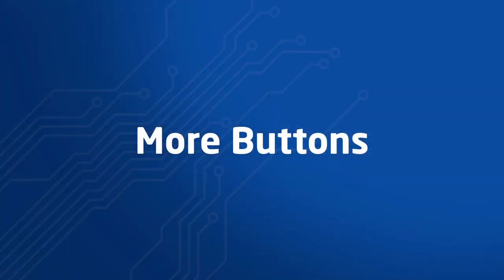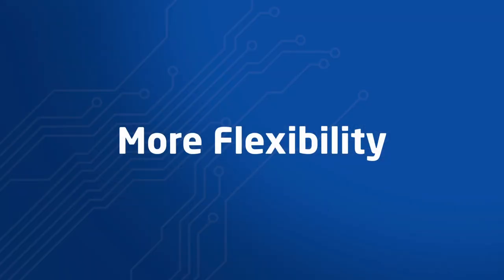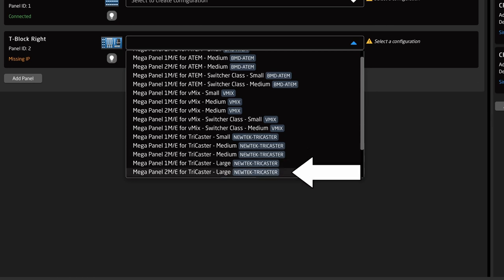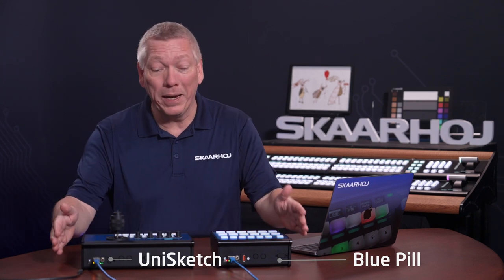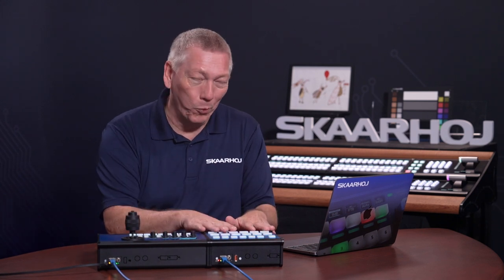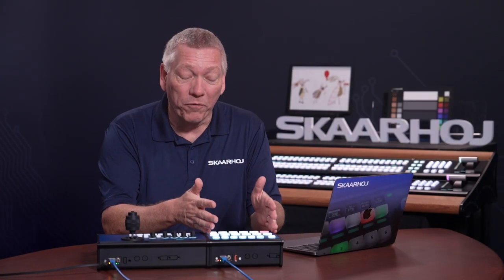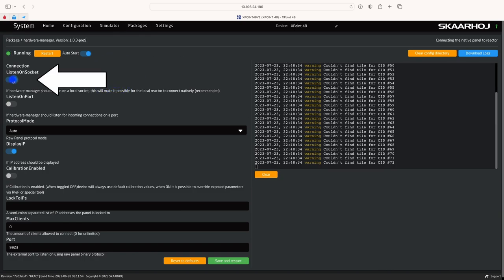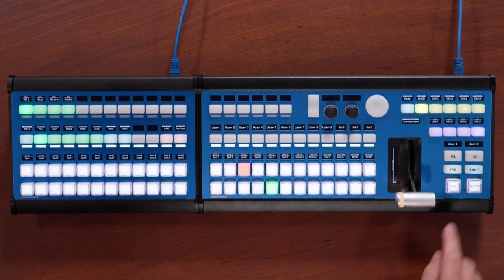9 How to Combine Panels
0:00 Intro
0:38 Many good reasons
2:25 Software configs
3:18 Control a Unisketch panel
5:47 Control a Blue Pill panel

Dive into the world of modular design with SKAARHOJ panels! Learn how to seamlessly combine them to expand your tactile workflow and boost your control capabilities.

🌟 Highlights:

🔵 Discover how to use the Blue Pill product as the 'brain' of your setup.
🔵 Explore reasons to combine panels: more buttons, features, control, flexibility, and many more reasons...
🔵 Hands-on examples like: Control a PTZ Pro with Frame Shot Pro and combine an Air Fly Pro with Xpoint 48.

👉 Share your own configurations and combinations in the comments!

Remember: Any Blue Pill product can control both Blue Pill and UniSketch panels. We'd love to hear how you're using this modularity!